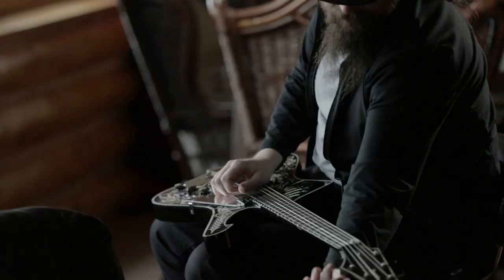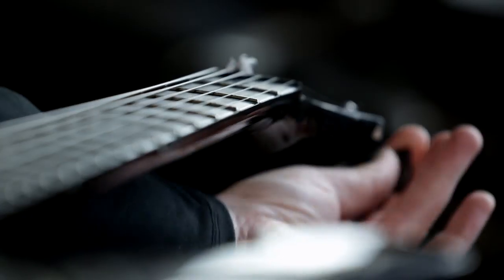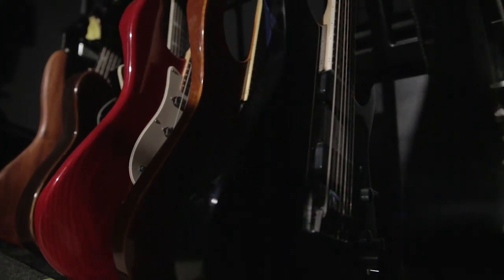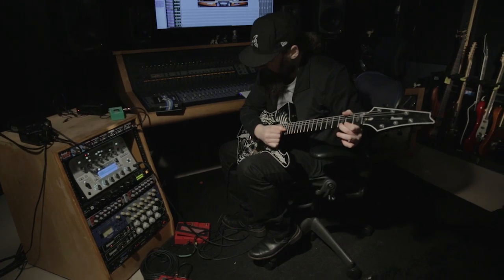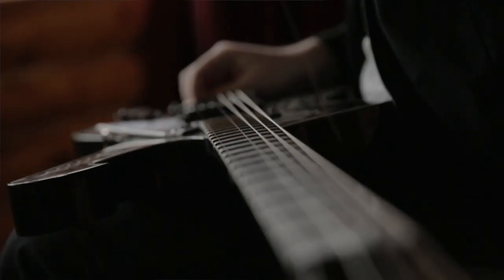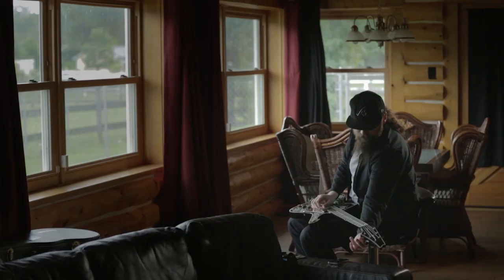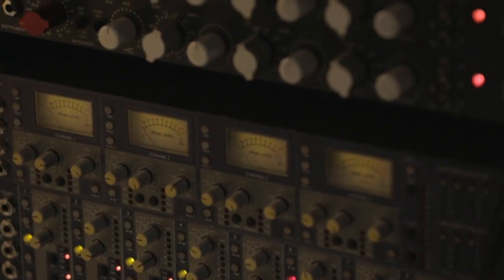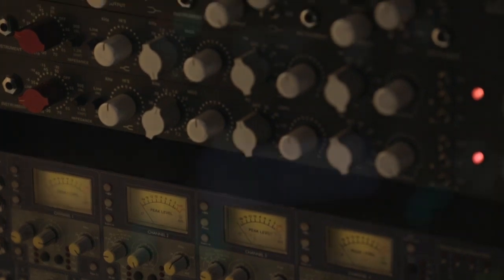Eyal Levi of Audiohammer on The ONLY Secret to Great Recordings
Eyal will be teaching a one-day workshop on creativeLIVE about how to record real-sounding digital drums in EZDrummer.